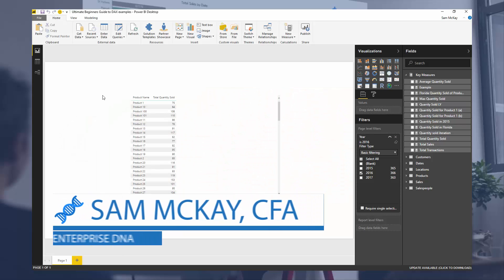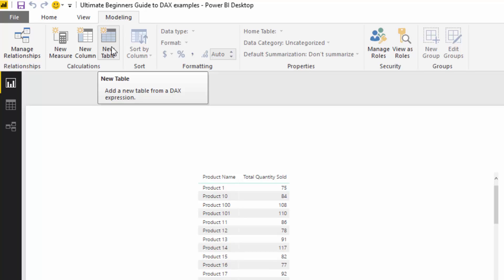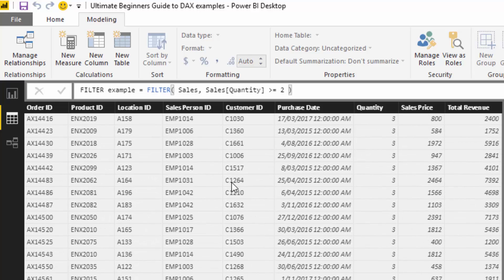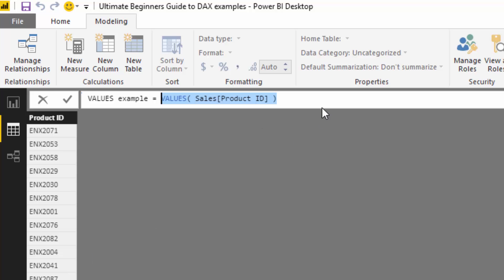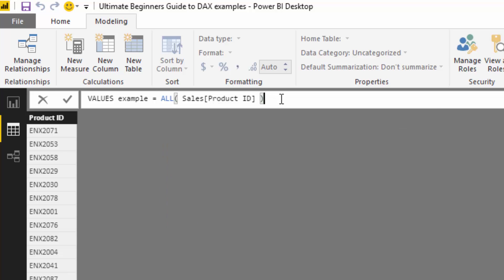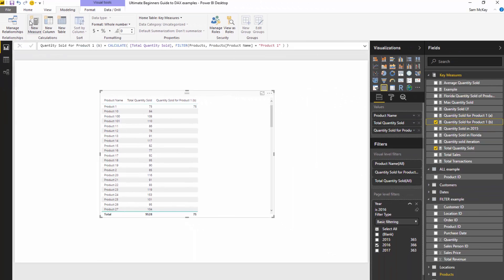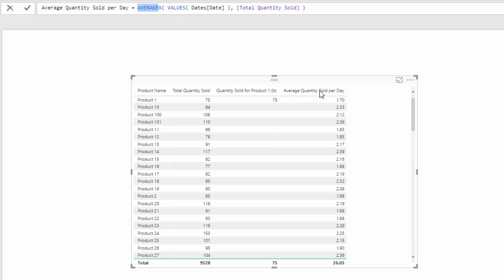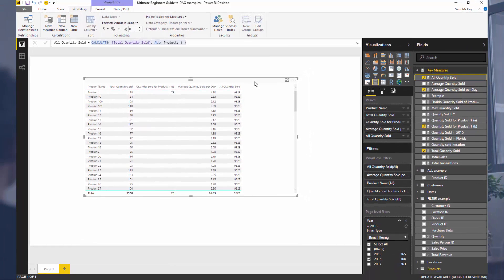What Are Table Functions In DAX - (1.14) Ultimate Beginners Guide to DAX 2019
DESCRIPTION
In this video tutorial I describe what table functions are in the DAX formula language.

Table functions are key to advanced work in Power BI and allow you to complete powerful analysis with relatively simple formulas